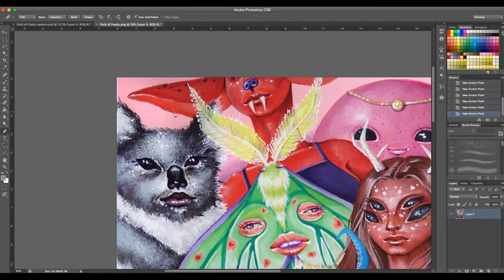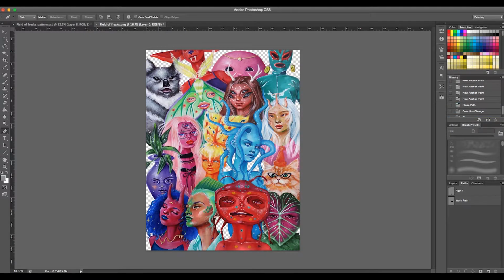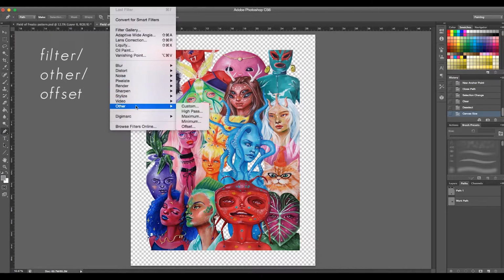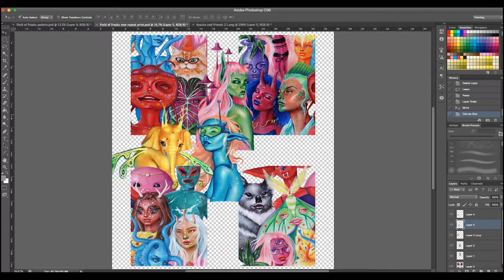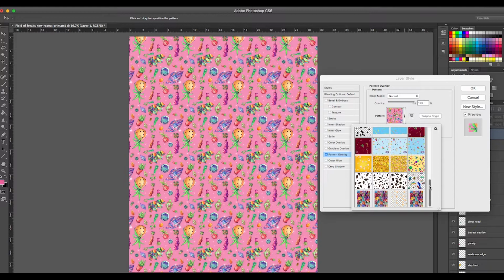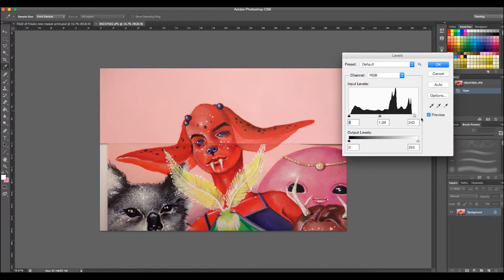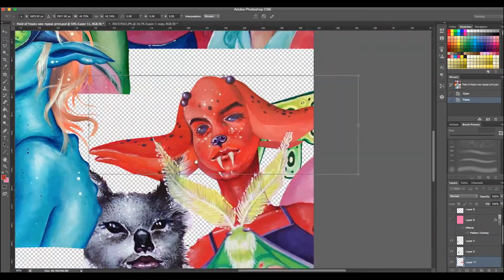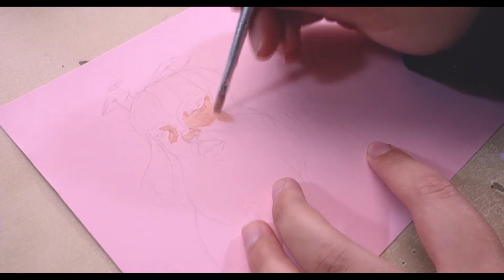How to make a NEXT LEVEL repeat pattern in PHOTOSHOP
Sign up to the mailing list to be notified of restocks in leggings and other merch!

Happy New Year, my loves! Starting the year off with my first ever tutorial! I really hope it's easy to follow along for those who have never made a repeat pattern before. I'm happy to do a more simple version in the future if you're interested! I'm pretty obsessed with this pattern and in case you were interested I have some merch with this design in my shop. Stick around the end to see examples.